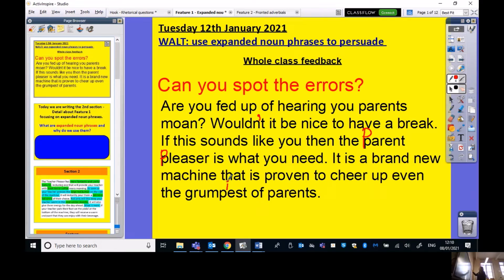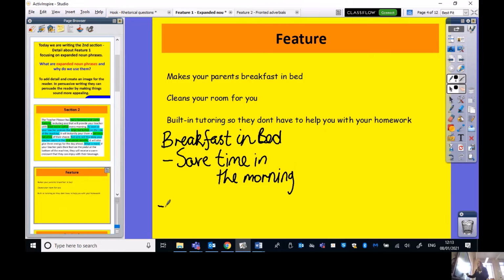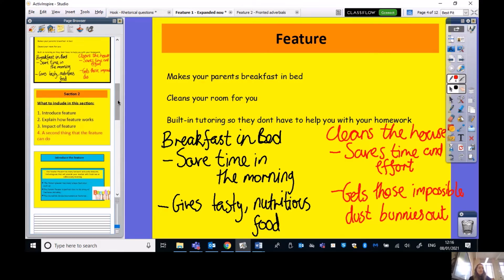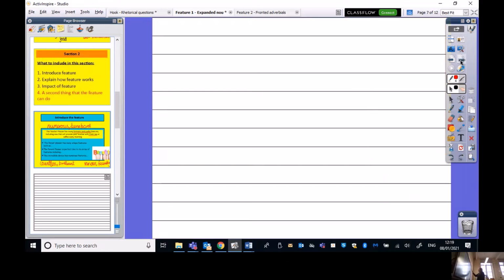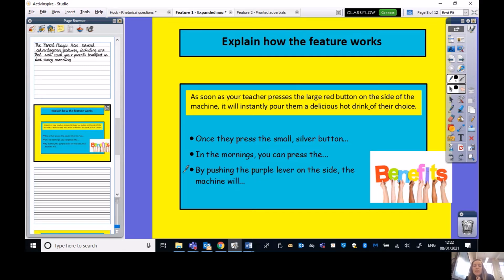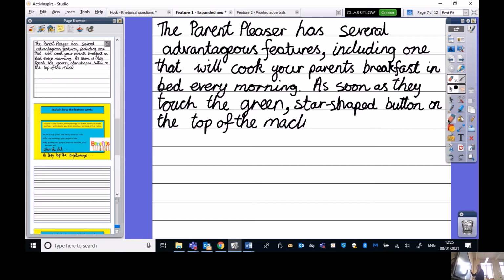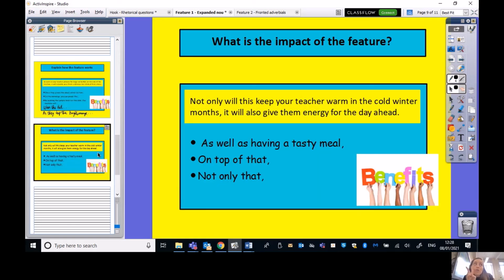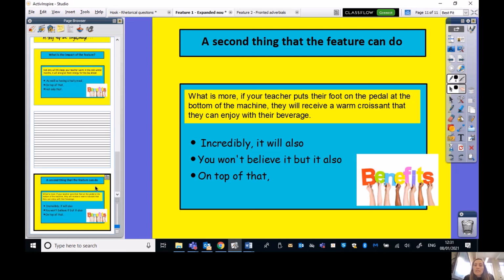Literacy Tues 12th Jan